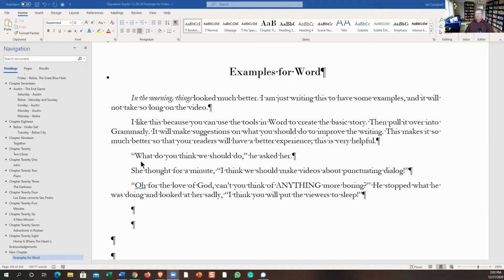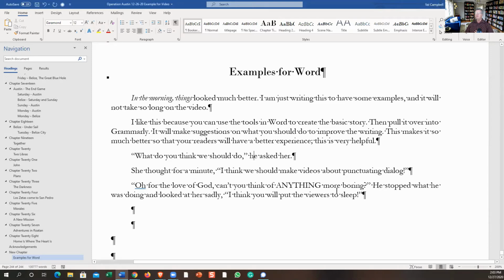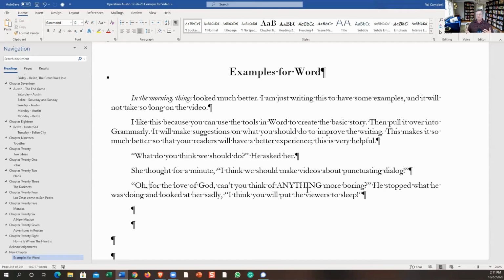Write a Novel in Six Weeks Lesson Five Rules for Dialog Val Campbell | Gary Booker Novels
Write a novel in six weeks in 2021. I will take you through the entire process, step by step. When I started writing, I made a lot of mistakes that I had to correct by editing and re-writes. It cost me about 4 weeks of work and if a video series like this had been available, I could have spent an hour watching videos and saved myself a month. I decided that I would make these videos so others can benefit from my learning curve. In this video, lesson number three, I will share my thoughts on how to use MS Word and create a storyboard to organize your ideas and thoughts. I also show you how to use an Excel Spreadsheet to outline your timelines and characters. This will allow you to be a better writer, have less fatigue, and enjoy your craft more.

To order the book visit this link:

Join us at | garybookernovels | Val Campbell